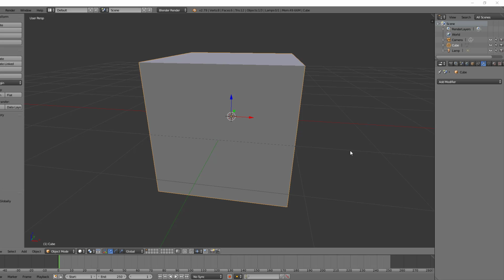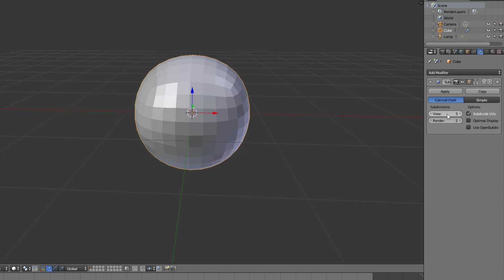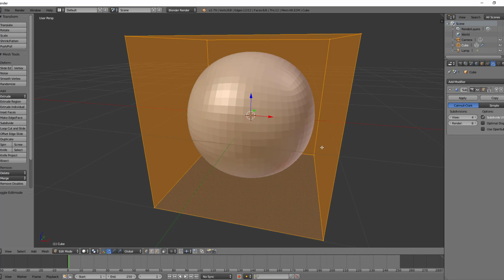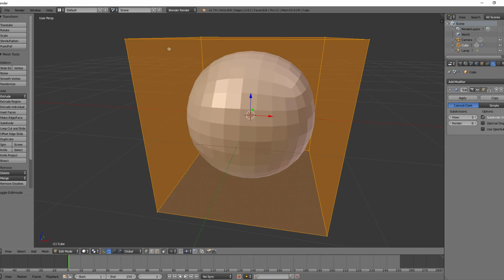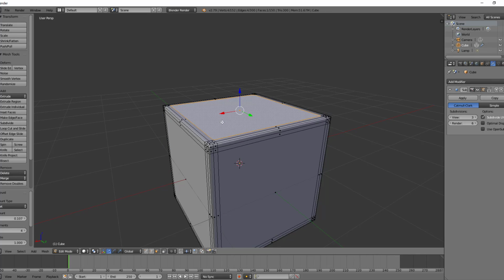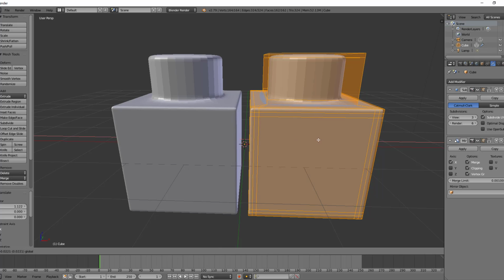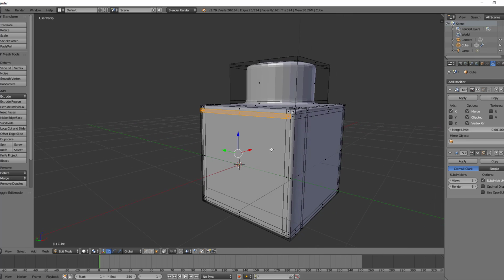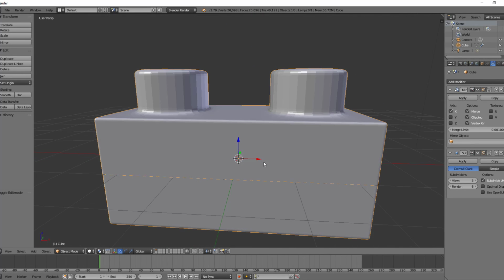The Subdivision Surface Modifier [Blender 2.79]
This video covers the Subdivision Surface Modifier and how it works in Blender 2.79. This is from my previous channel TZTeaches.